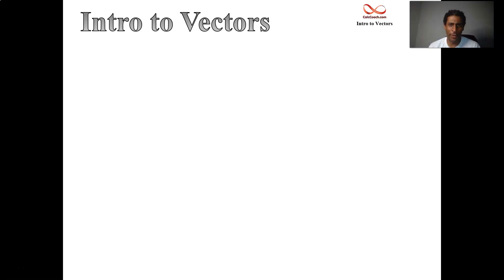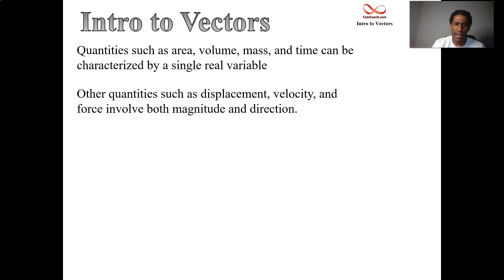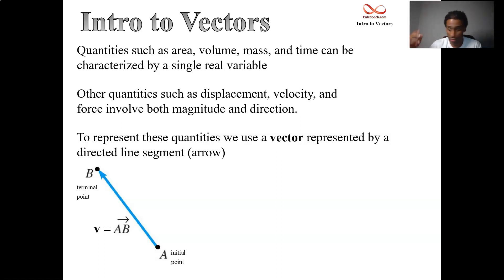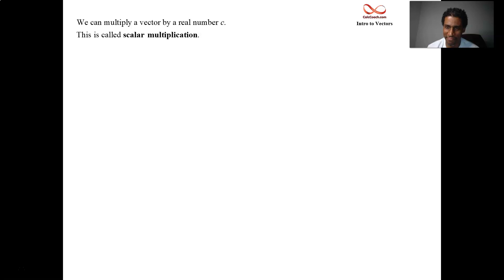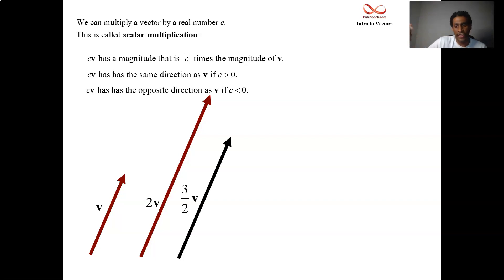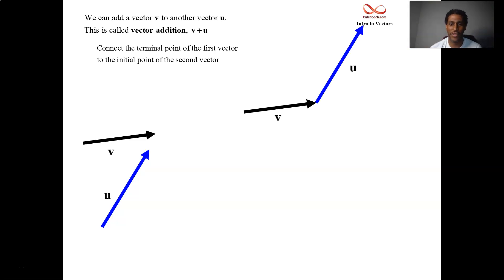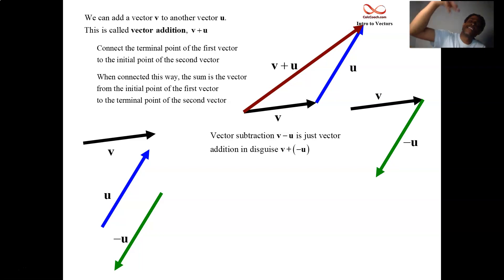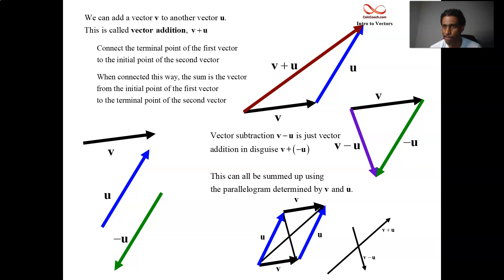Introduction to Vectors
The first part of multivariable calculus starts with vectors.  In this video, I start from scratch as if you have never studied vectors.  This builds the foundation for vector functions and (eventually) vector calculus.